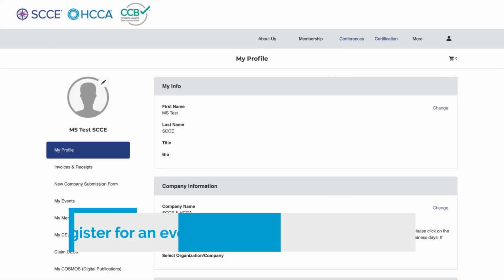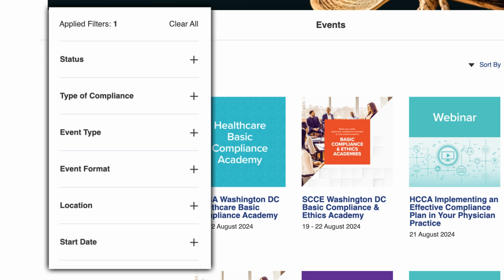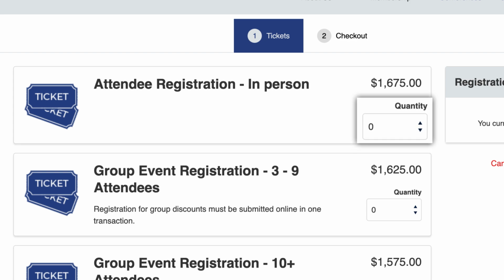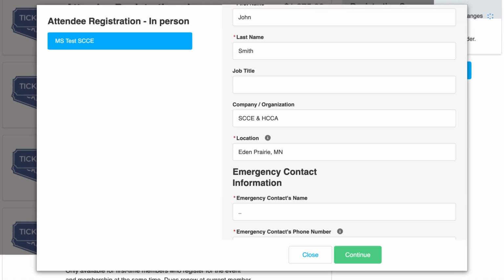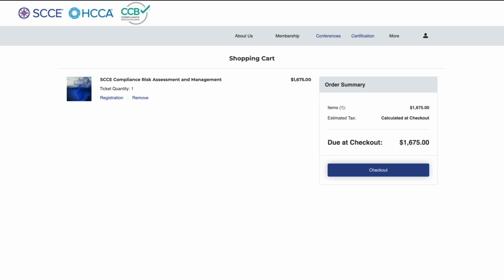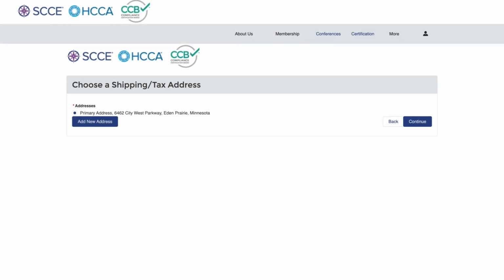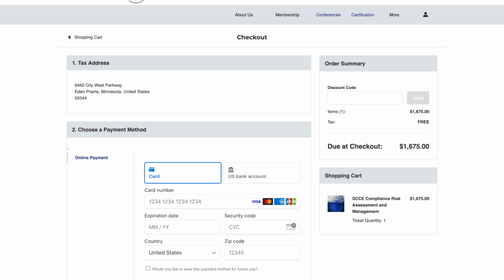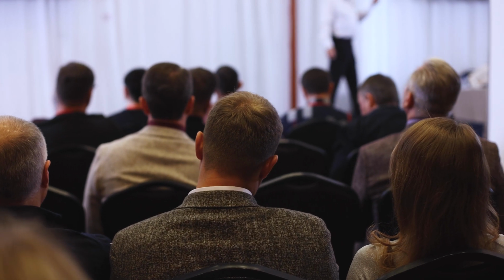How to register for an SCCE & HCCA event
Get quick and easy step by step instructions on how to register for an SCCE & HCCA event.